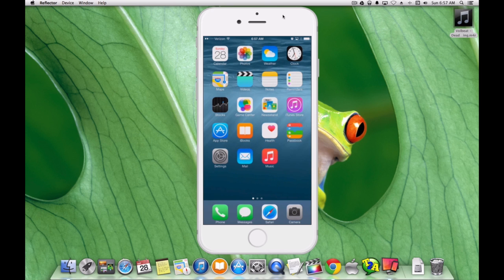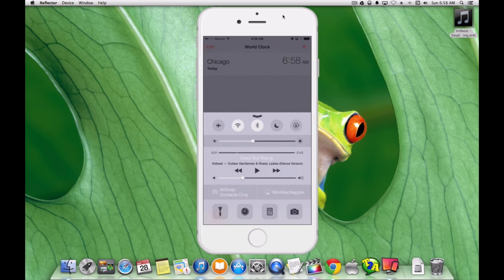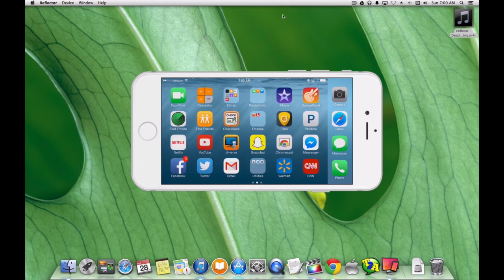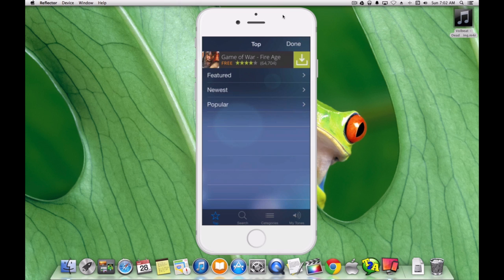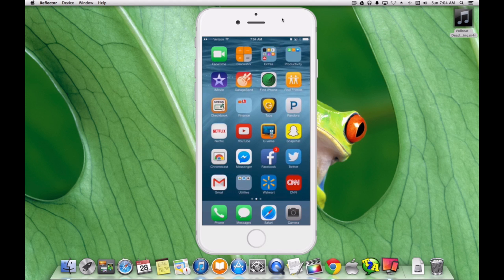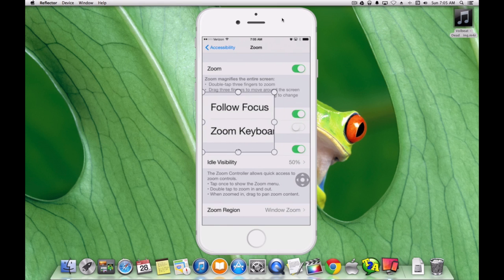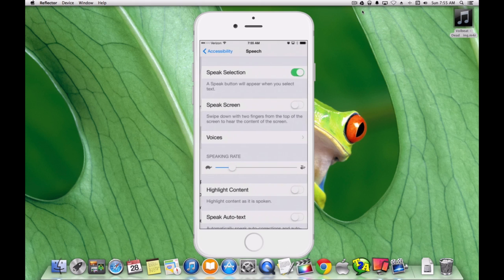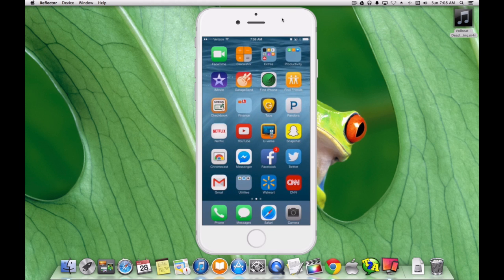Iphone 6 and IOS 8 Tips and Tricks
In this video I go over some cool features of the Iphone 6 and IOS 8, as well as some issues encountered with creating custom ringtones.